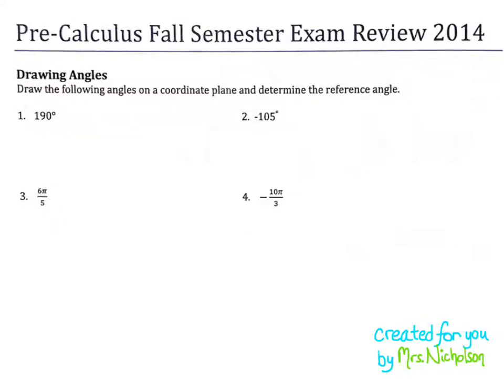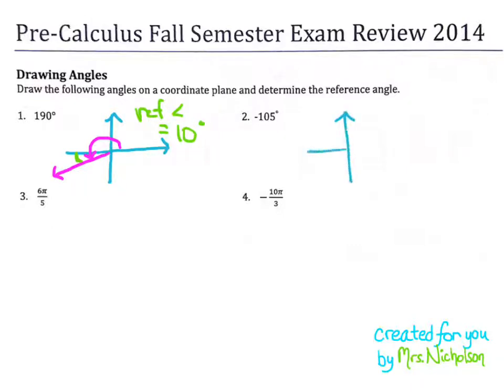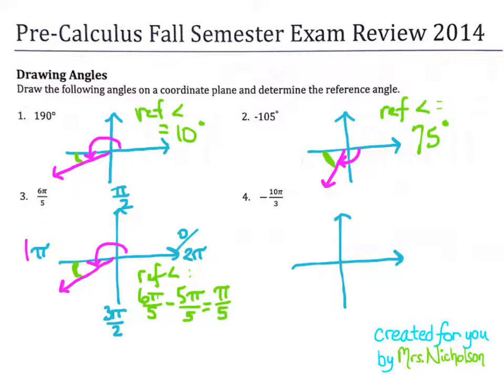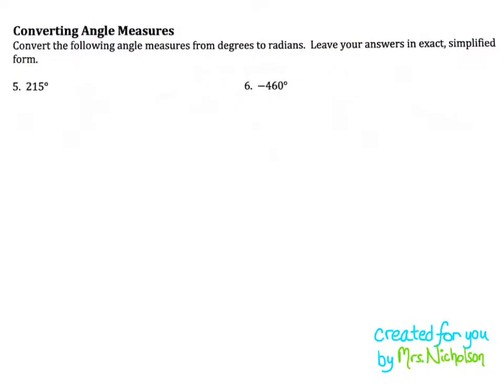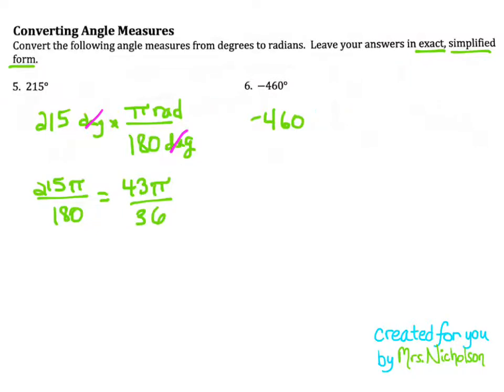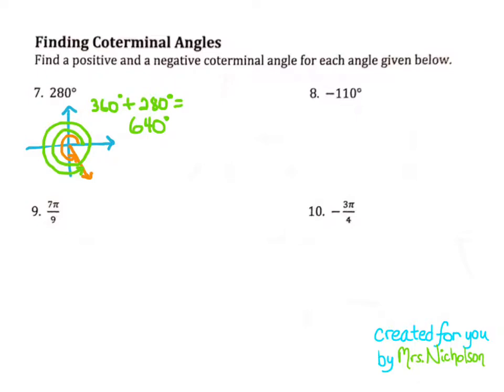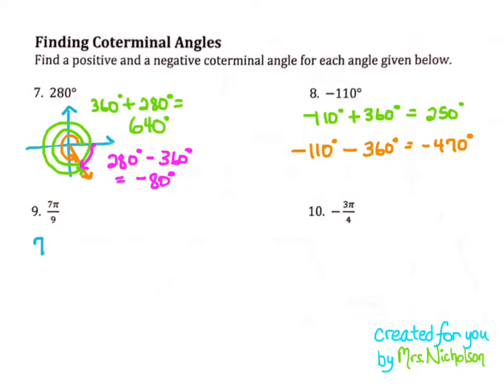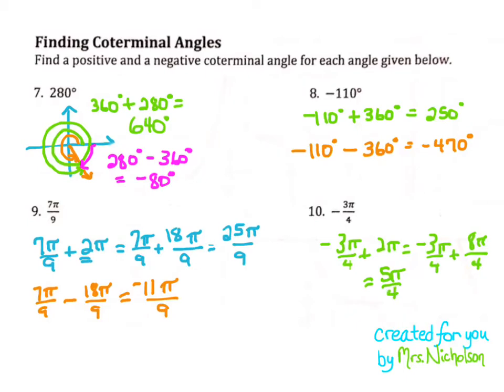Exam Review: Drawing Angles, Converting Angles, Coterminal Angles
This video was created for students in Mrs. Nicholson's Pre-Calculus class at North Side High School.  The video review drawing angles, converting angles from degrees to radians, and finding coterminal angles.